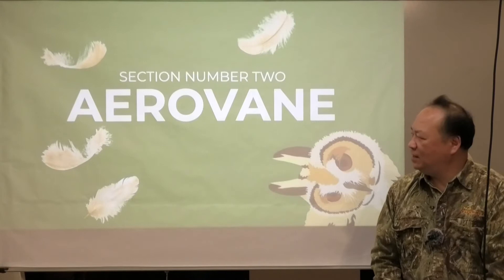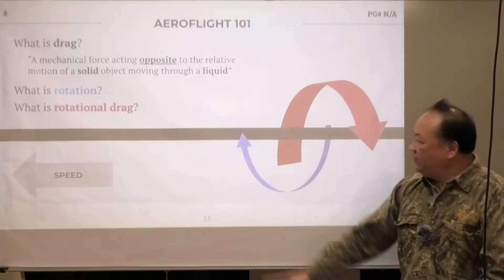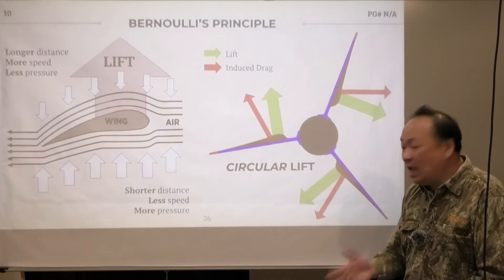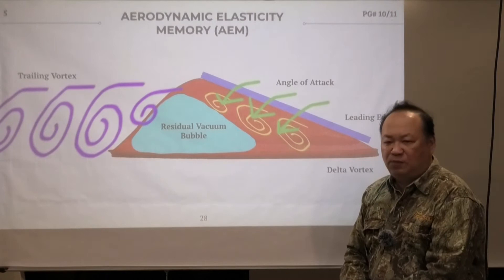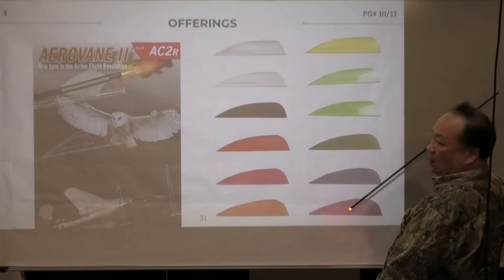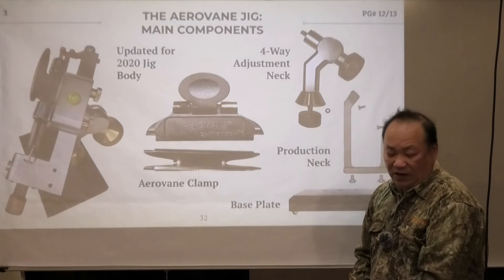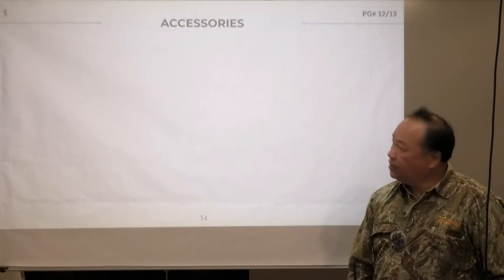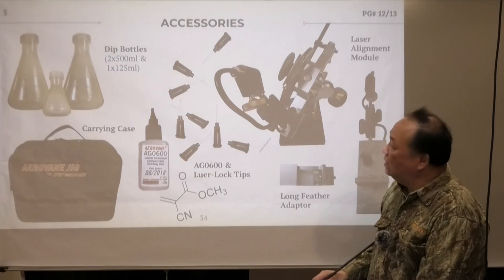Firenock Class May 2020 Henry IL #2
2/6 of the Firenock Dealer/Enthusiast classes that were held at the Firenock Headquarters in Henry, IL during May 2020.  This is a re-upload from our other channel, Firenock LLC, to our main channel, FirenockTV.   It CAN be used to become a Certified and Trained Dealer.

S2: Aerovane
What makes Aerovane so special?  How and why it works?